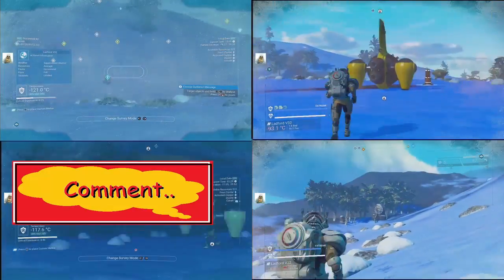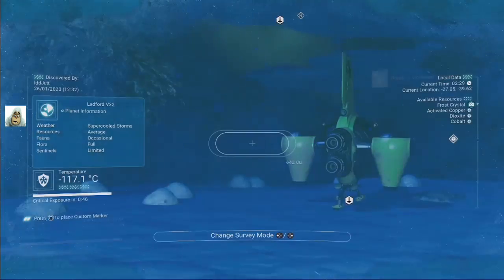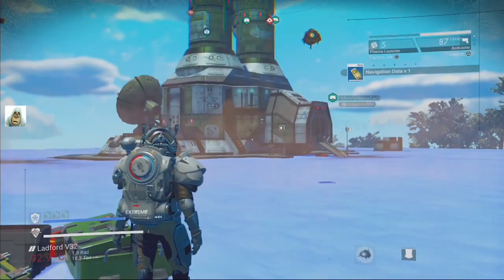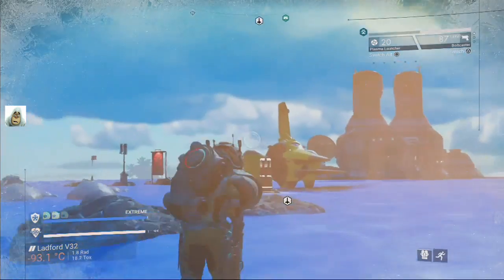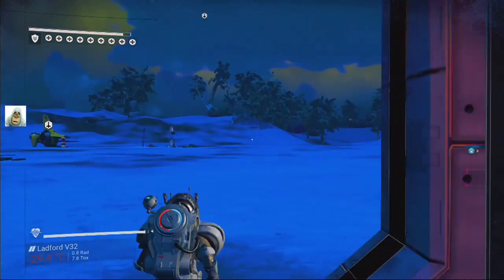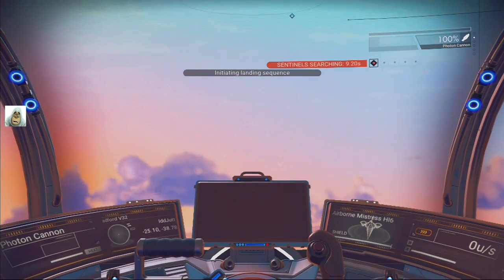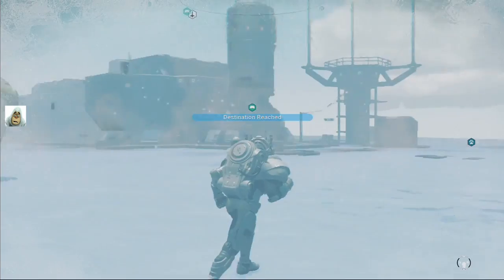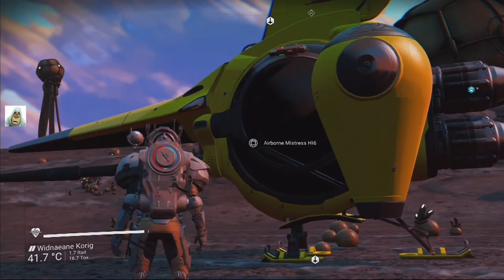Storm followed me here | #50 | No Man's Sky | Synthesis | Feb 2020 | PS4 | Idd Jutt